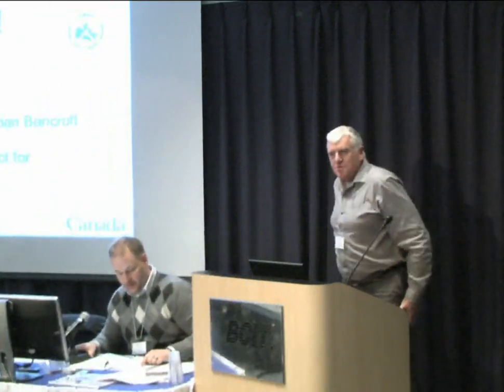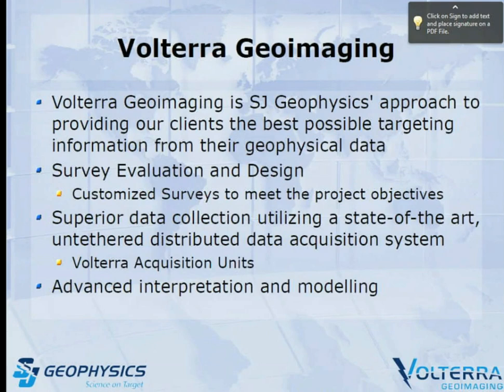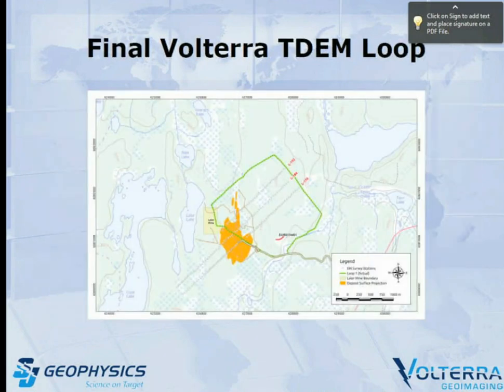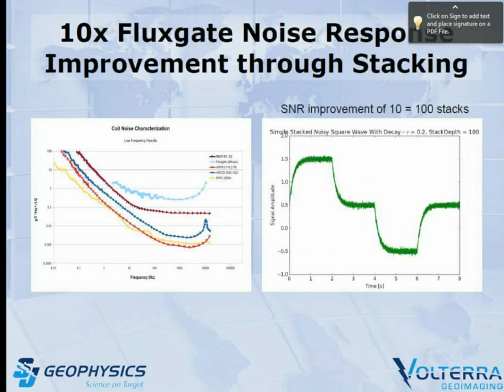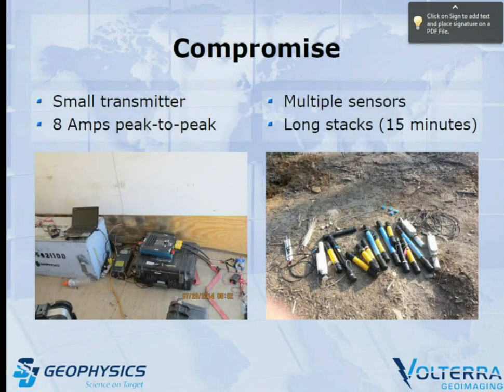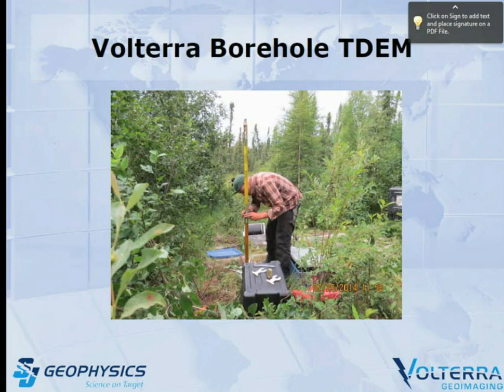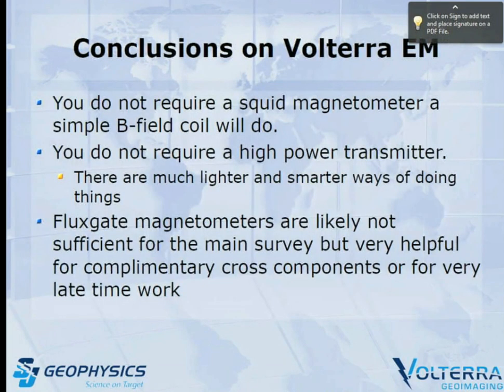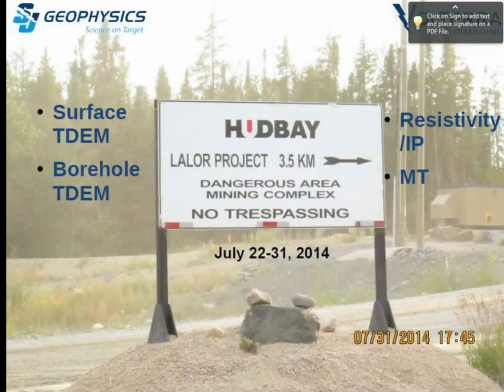15- Volterra Borehole TDEM, surface TDEM, and 3D-IP over the Lalor Deposit- Syd Visser, 2014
Results of surface TDEM, borehole TDEM, resistivtiy and IP, and MT surveys over the Lalor VMS deposit, Manitoba, Canada.

Presented by Syd Visser (SJ Geophysics) at the BC Geophysical Society (BCGS) Fall Symposium, Vancouver, Canada, 2014.